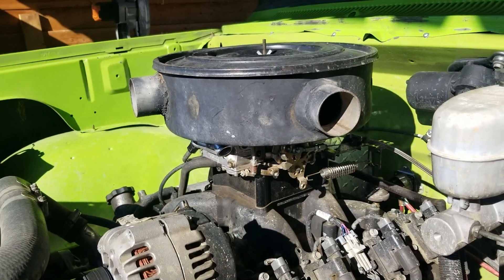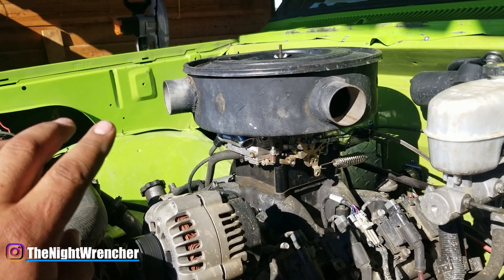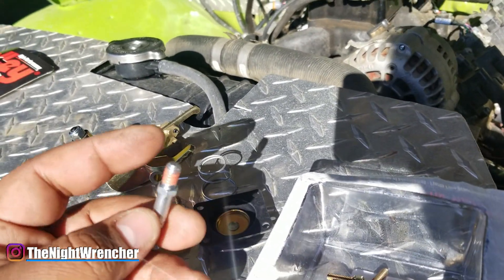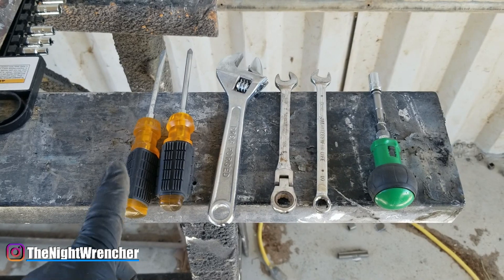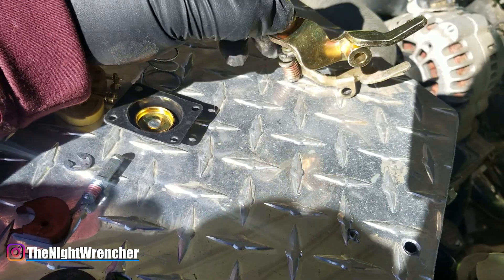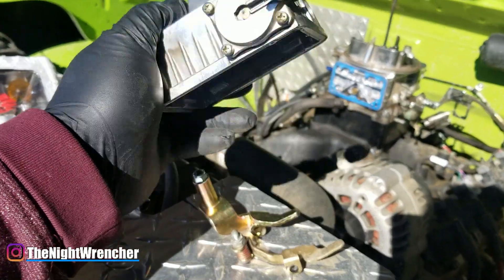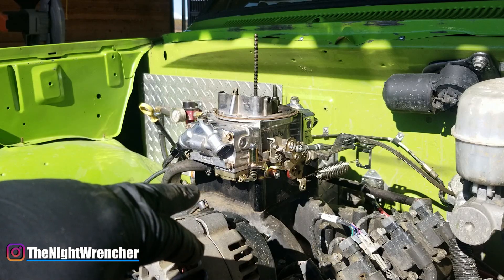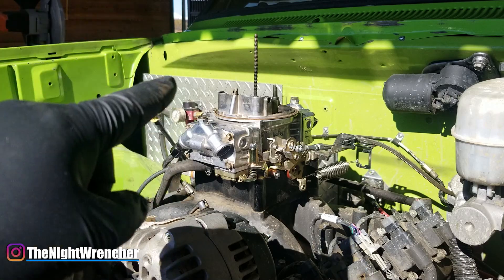Holley 50cc Accelerator Pump Installation And Explanation | Holley Carburetor Secrets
Today I'll ne showing you guys how easy it is to retrofit your factory holley carbs so that you can install a 50cc accelerator pump kit. Reasons for installing a kit like this on your holley carb would be to cover up a lean spike on initial tip in or maybe you need more fuel for when you punch it before the secondaries kick in. Either way, the added fuel from this 50cc kit works like a dream if your engine requires it. You shouldnt be installing this kit unless you have verified that the missing fuel needs to come from the accel pump and not from somewhere else in the system. too many people slap on these types of kits in hopes that they will be able to fix everything in their carb, and that is simply not the case. Certain hesitation on acceleration problems may be fixed with this mod, but can also be related to the carb running too rich or too lean any of the other circuits such as the idle, transition and main jet circuits so tread with caution when modifying your holley carb.

There's been a raging debate on this topic for as long as I can remember. On one side you have the purists that want everything period correct and on the other you have the hot rodders who will even mill off the choke horns for more CFM. People often ask how to adjust choke on holley carb or holley carb choke removal because they seem to be dealing with a problem that is related to the choke cold start system as a whole. Hopefully this holley carburetor video finds you well and you enjoy this little opinion piece.

Holley Carb Choke Problems And Removal | Holley Carburetor Secrets |

I'm sure most of you have had a flooding issue or a carb running rich and you just don't realize whats going on and even if you do happen to figure out what is happening, sometimes you don't even know what to look for. Holley carbs are some of the most versatile car parts but even they have their own set of issues. holley carburetors depend on a well balanced fuel level in order for them to work correctly. Once the balance is tipped to one side or the other, you can have several problems such and fuel coming out the vent tube, have the holley carb secondaries flood, holley carb running rich, holley carb hard start and even fuel leaks and dripping from boosters. So come by, sit back, relax, and enjoy the show to learn a little bit more about holley carb tuning!

Finally getting around to making this video, everyone loves the HP main bodies because they look super racecar with the adjustable air bleeds on top. What if I was to tell you that you can install custom air bleeds on any holley carb as long as its a squarebore? There is just enough meat on the top of these older holley carbs to allow you to install the adjustable bleeds, but you would be very careful when doing so because you can ruin your main body real quick!

After A long while I have put the most cohesive method of setting up the idle on your holley carb. Setting the idle mixture screws and getting your engine to run clean without having to buy any special tools. In this video I manage to set up the idle in less than 15 mins and also do it quickly and easily. As of right now, the holley carb on the 318 duster is perfectly set up in both idle mixture and idle speed. The carburetor in question is a DEMON 625, an older barry grant holley copy before holley bought out DEMON. It took a little bit of work, but I've got this set up perfectly.

Tuning Holley carbs are probably the most widely used carb is all of automotive history. The Holley 4 barrel is a staple among racers and cruiser a like but too few people really understand what goes on inside their Holley carb and too many decide to ditch the old carb in favor of a new one. I am here to share 5 secrets you can employ TODAY to get that Holley nice and tuned and running better than ever in true DIY fashion. I'm put to work these 5 secretes to get my Carb ls going so these are definitely something you need to keep in mind. Tuning a holley carb is what separates the boys from the racers.
How to set idle on a holley and other such questions are answered!Holley carb wont idle? Car wont idle? Holley carb runs rich? Holley carb wont start hot?all these questions AND MORE will be answered TODAY. too many people have no idea how the holley idle and transition circuit work on a holley carb.too many people belong to the set it and forget it line of thinking when it comes to out of the box carbs and not too many really know whats going on and decide to just give the carb a bad rap.Well, today we are going into an in depth tutorial and explaining on how these systems work and how you can get more out of your carburetor, maybe even pull up a few MPGs while you are at it!